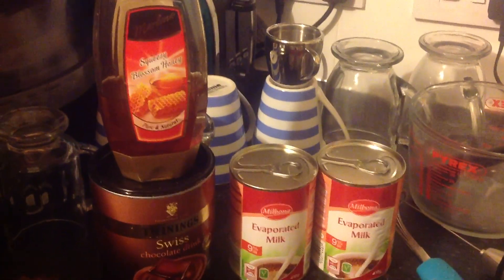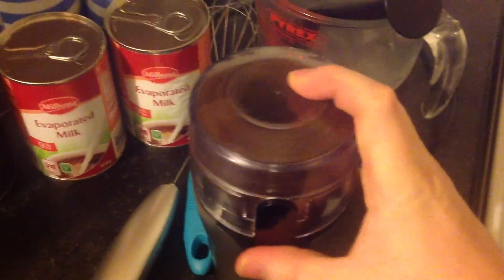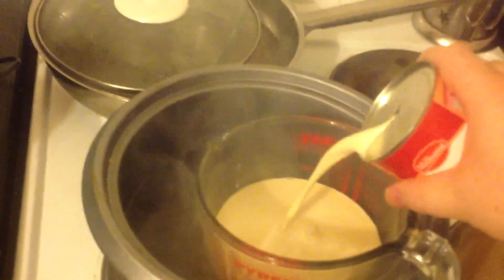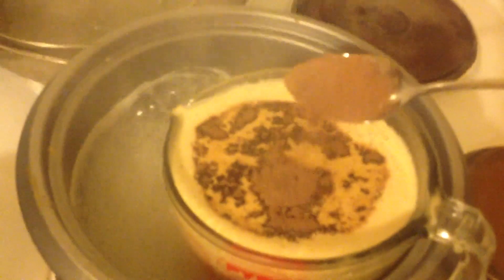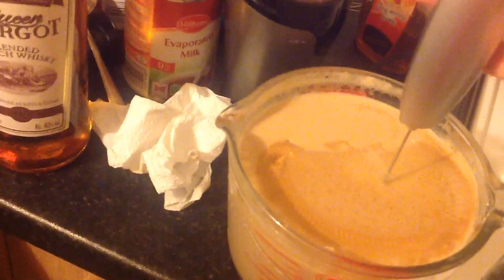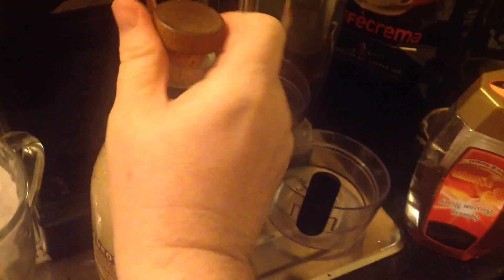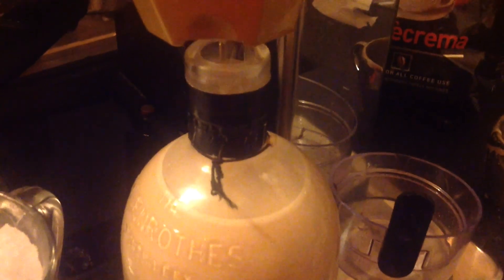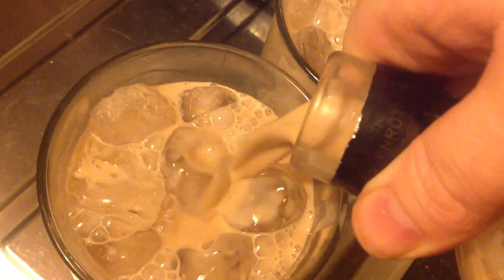Make Your Own Irish honey Cream Drink!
This drink would make a perfect gift for a friend or to share with a mate. Yet it's so simple to make.
You need:
2 cans of evaporated milk (Use all of contents)
Your favourite coffee (I only do fresh ground coffee)
So improvise with instant coffee if that's you only option.
but it won't be a fresh tasting as it should be.
Blossom honey (easy squeeze Bottle)
Standard Whiskey
Swiss hot chocolate mix.
i made this up using ingredients from Lidl
here is the price up:
1 410g Tins of Evaporated Milk x 2 at 55p each. Total: £1.10
4 x double espressos from Fresh Ground coffee for best fresh result.
(i also use filtered water in the coffee)
2 x pudding spoons of Twining swiss drinking chocolate.
Blossom Honey £1.20 a bottle
Whiskey was £11.99 a bottle and should maybe about 5 or six batches depending how strong you want it.
Adding of extra Honey after it has been chilled and your ready to serve it. make sure you hold bottle firmly and tip it upside down and shake it in a circular motion until all honey has been mixed into drink then pour over ice.
You could drizzle a bit of honey on one side of glass where you are going to drink from to enjoy an amazing effect.
Its like time has slowed down to this moment and all worries become void...
please try this and comment on your reaction.
If you like this i will show you how to make the best chocolate Irish Cream drink in the world.